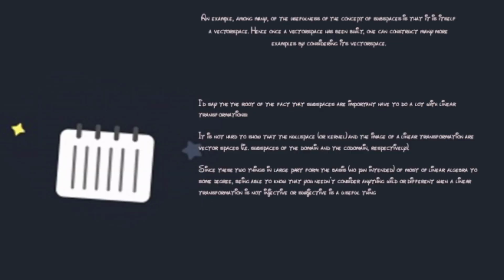Properties Of subspaces - Case study